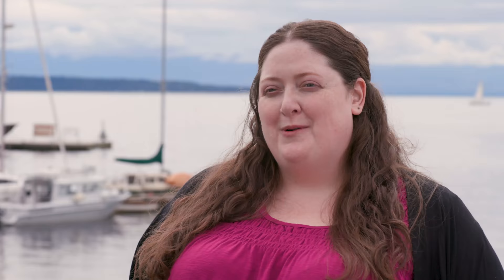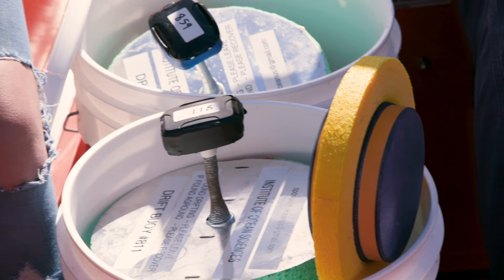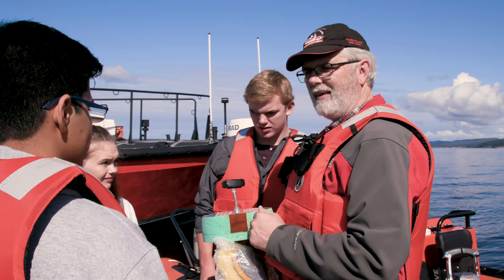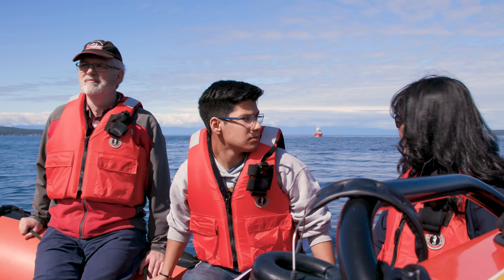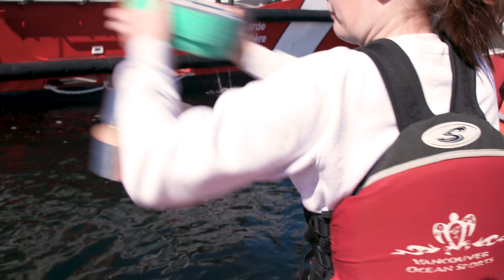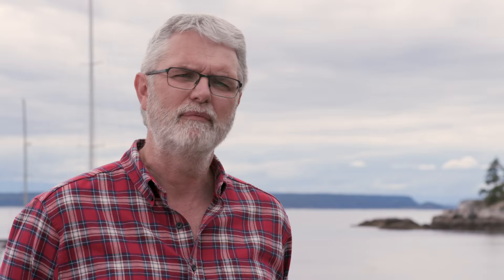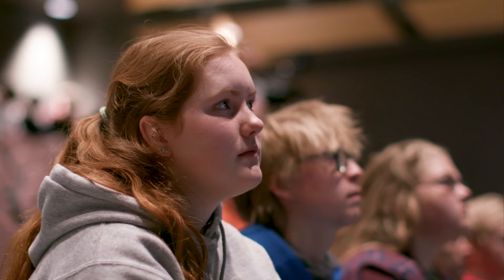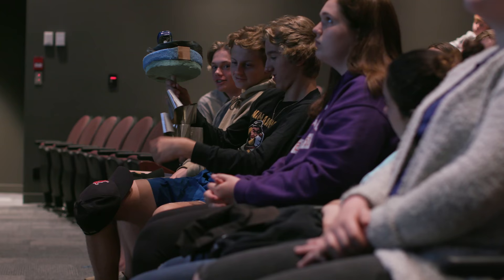Hands-on Science Education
Fisheries and Oceans Canada scientists, Dr. Shannon Obradovich and Dr. Charles Hannah, visit students from Powell River, British Columbia to discuss ocean monitoring research and launch an ocean current tracker.